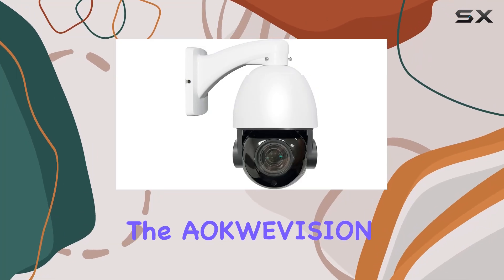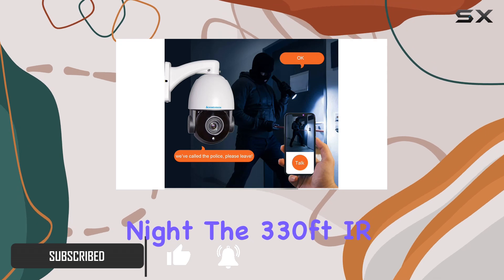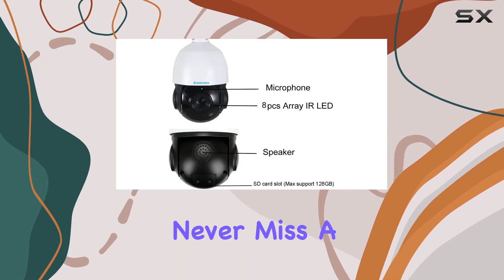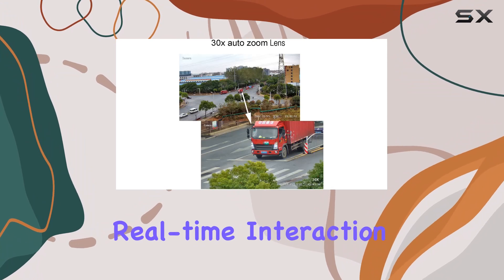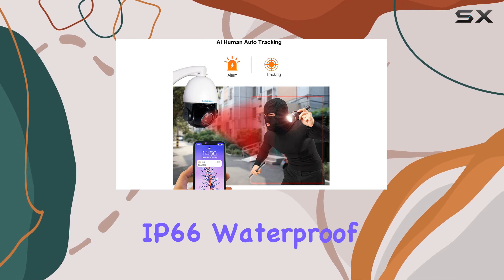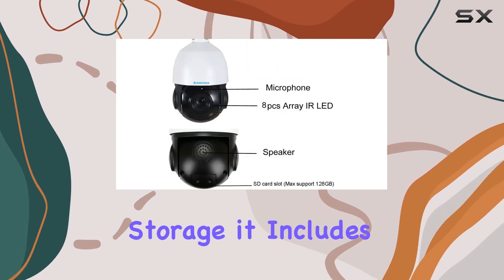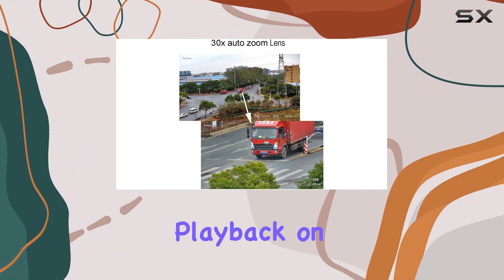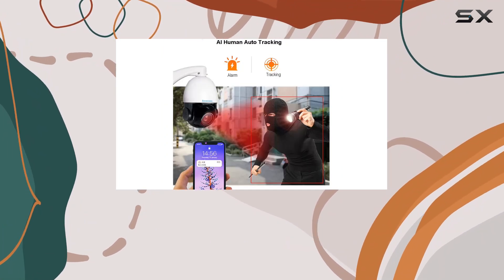AOKWEVISION 8MP AI PTZ Camera with 30x Zoom, AI Tracking, and Night Vision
0:00 Intro
0:06 Review

Things that we mentioned in this video:
4k 8MP Outdoor POE : B0BNHVD22H